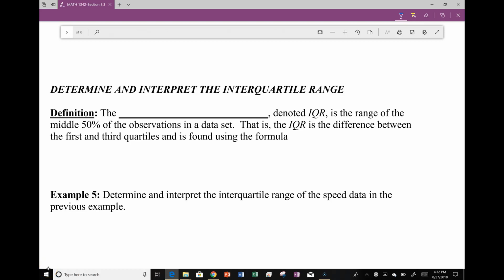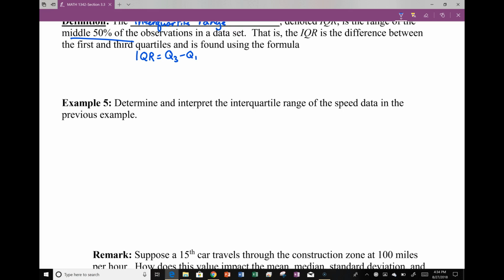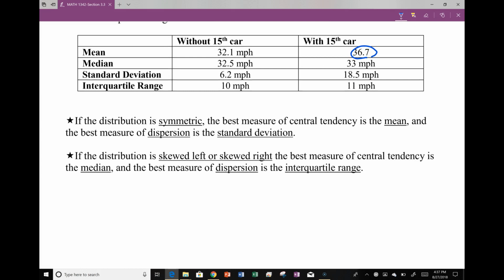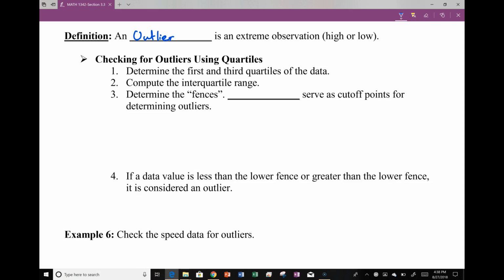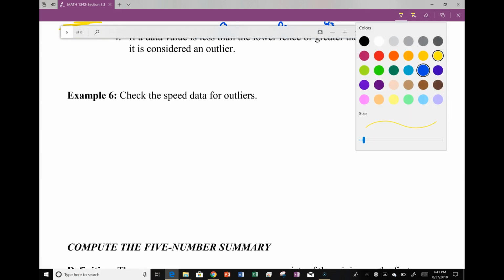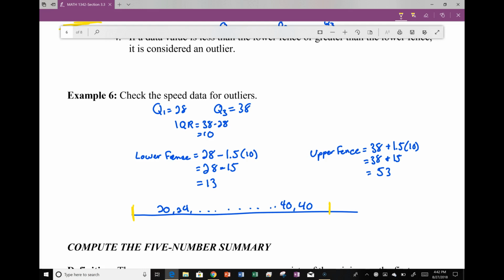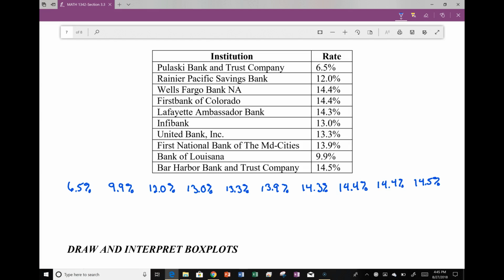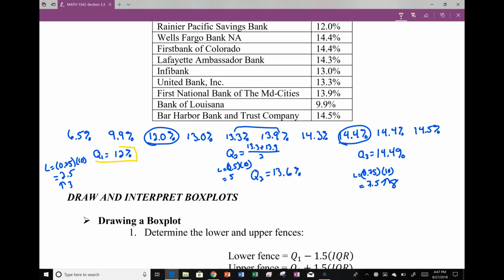IQR and Five-number summary